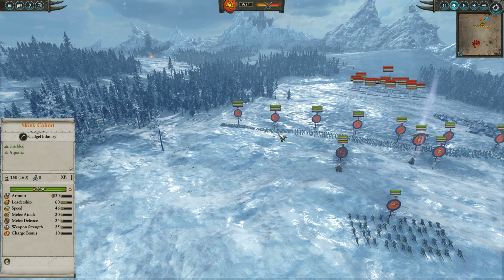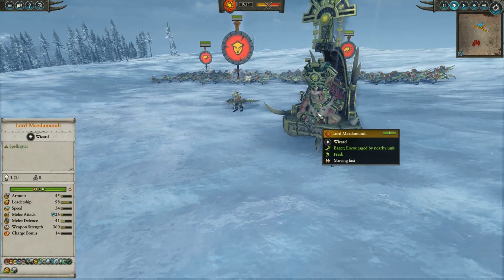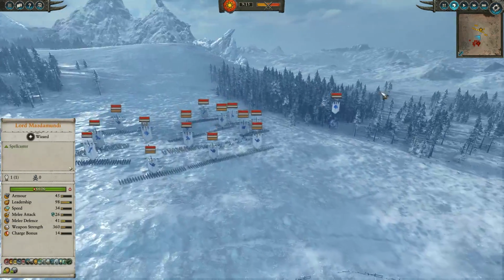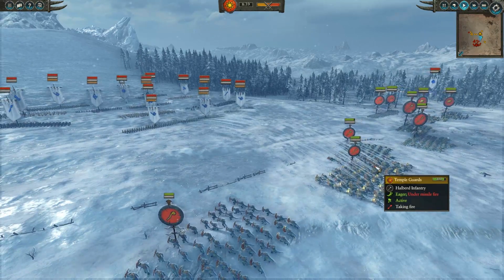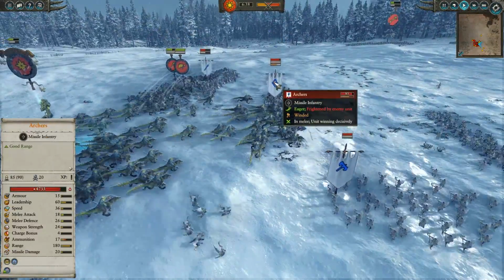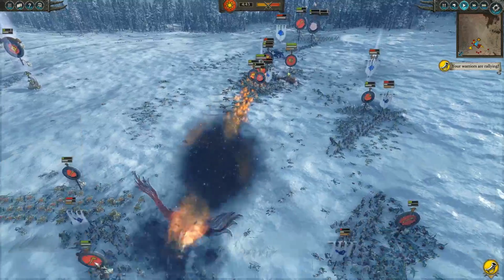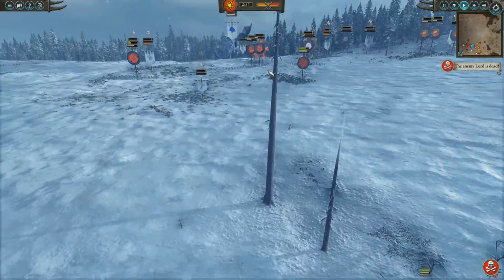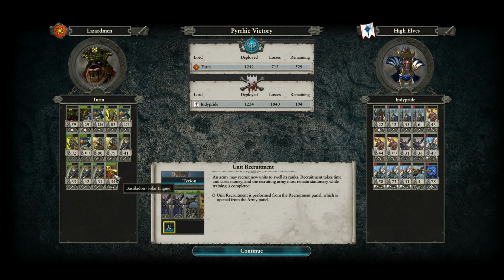High Elves vs Lizardmen | Total War Warhammer 2 Multiplayer Showcase